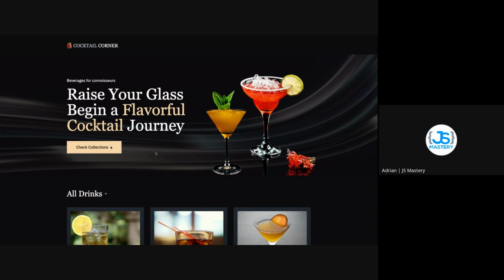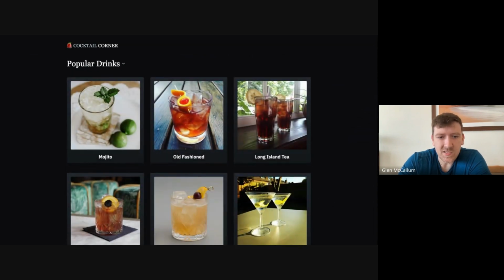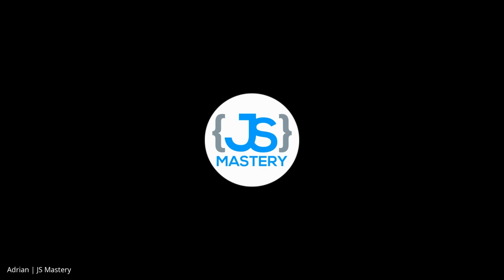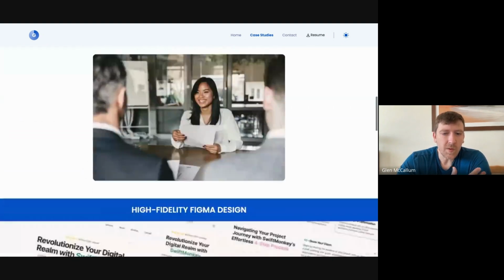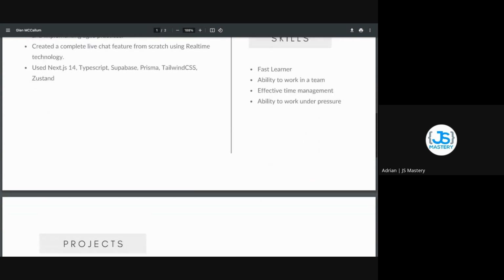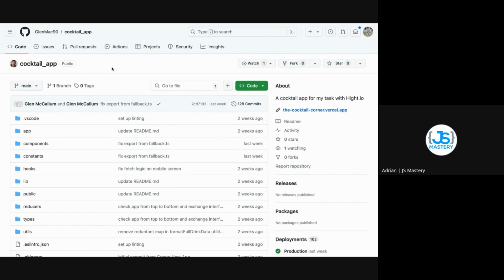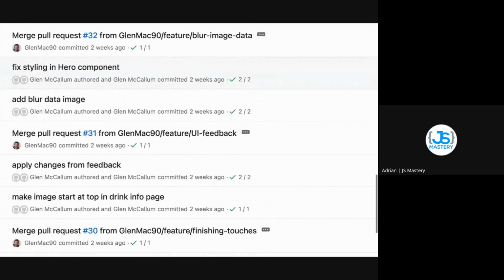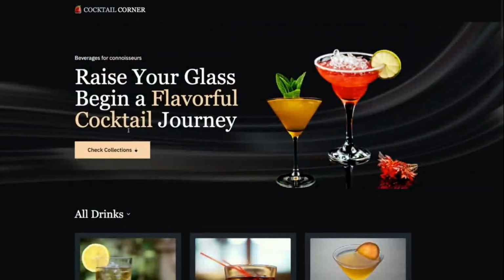From Construction to Code: How Glen McCallum Landed His First Tech Job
Glen switched from construction work to coding with the help of the Masterclass. He learned new skills and got his first tech job. Watch this video to see how Glen made this big change and how you can do it, too!